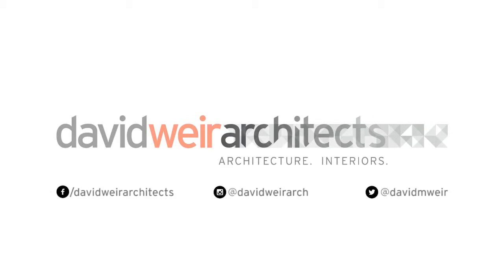SODAA Architects - Bremer Bay House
David recently visited SODAA Architects' Bremer Bay House in Western Australia.